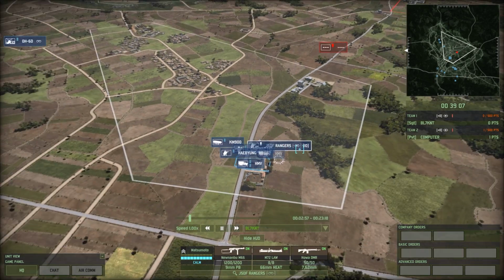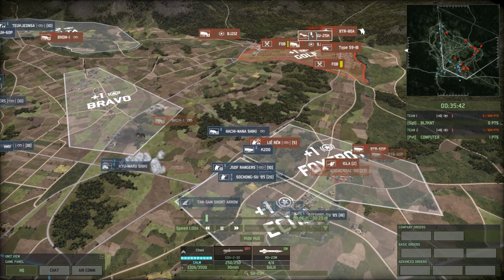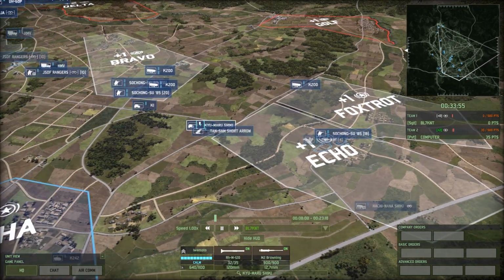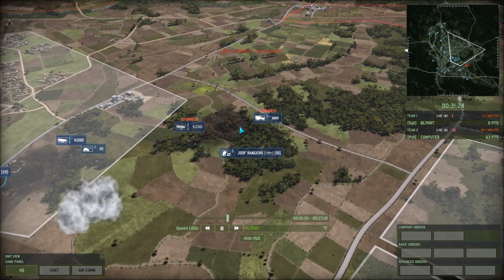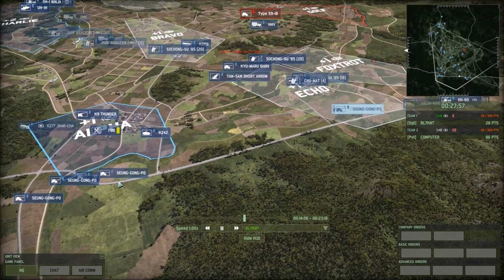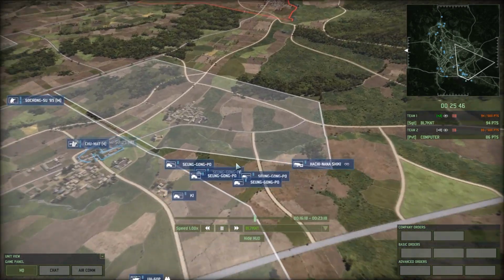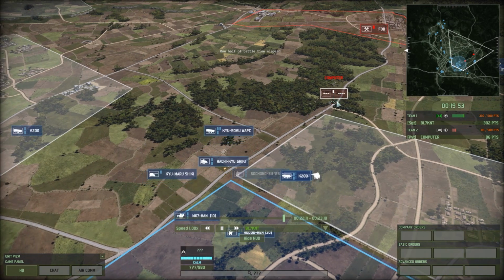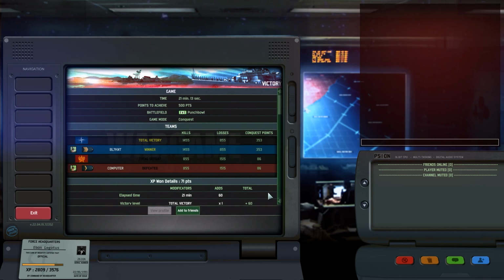Wargame Red Dragon Multiplayer: Fighting The Computer?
Some people are more creative with their names than others